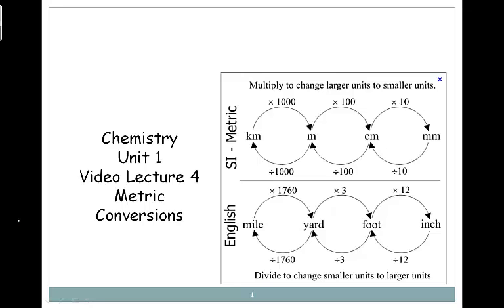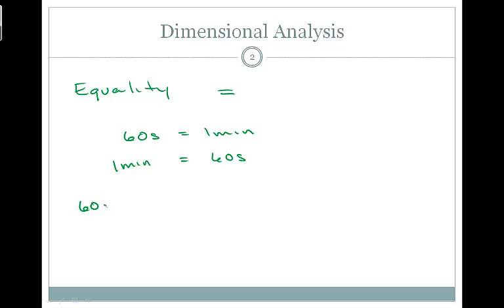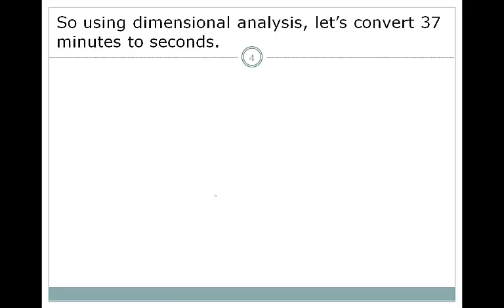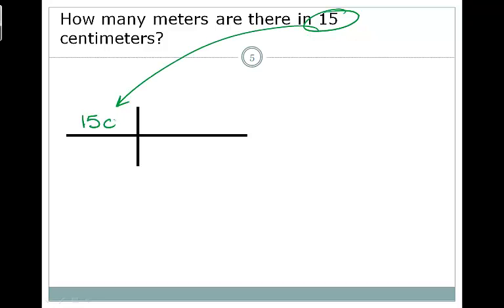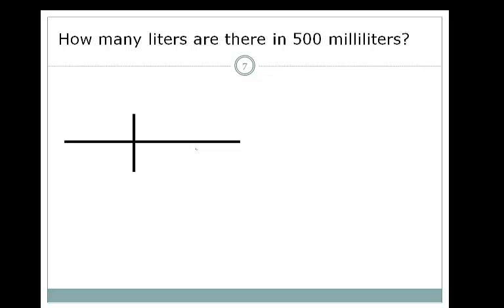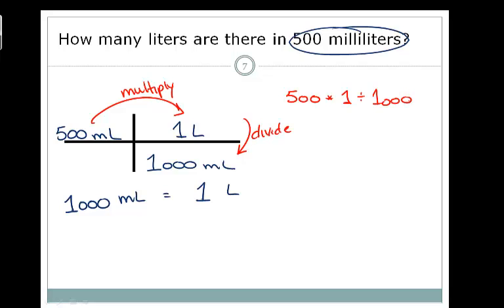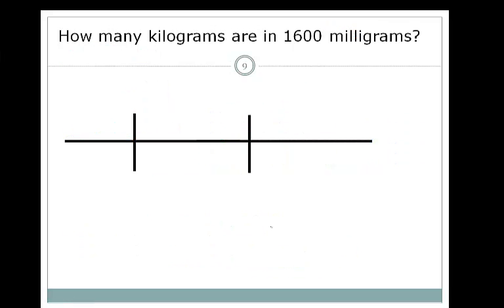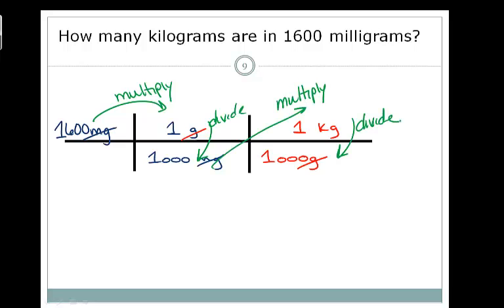Unit 1 Video Lecture 4 - Metric Conversions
Metric Conversions